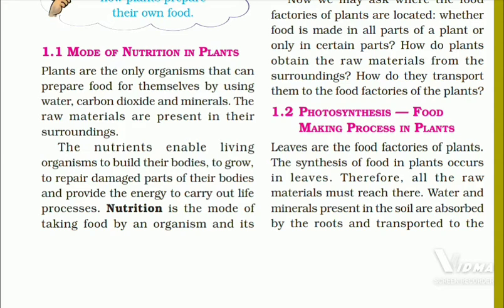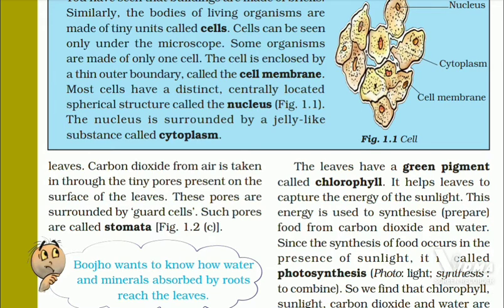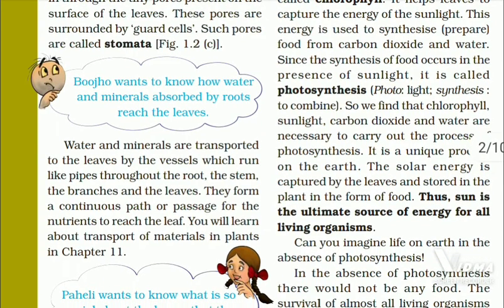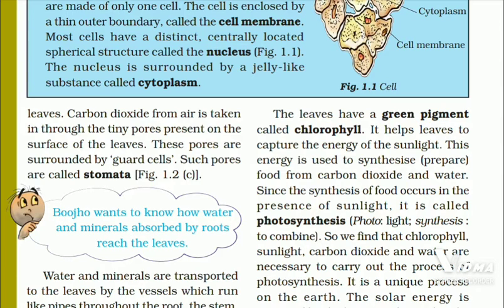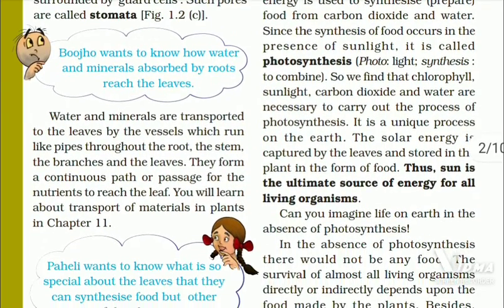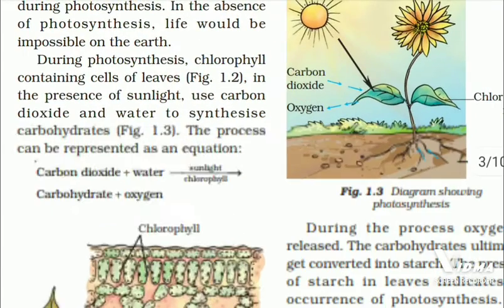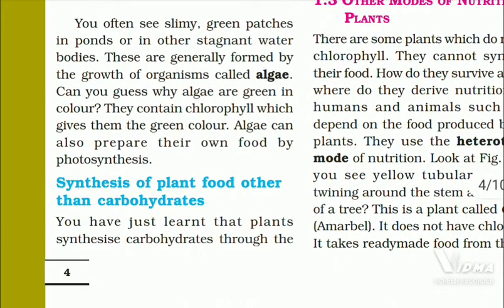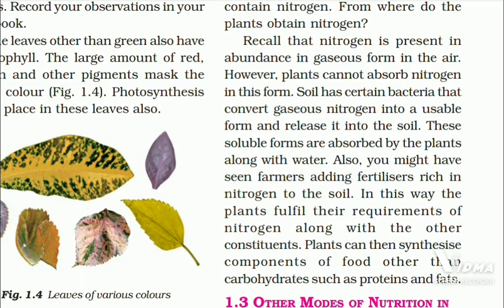Nutrition in plants class 7 science part 2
Today in this video we learnt all  about photosynthesis ,all its concepts ..
Hope this video finds you helpful!!
If u find this interesting and helpful do share this with your classmates and let me know your feedback in comments!!
Link of all other parts of the chapter